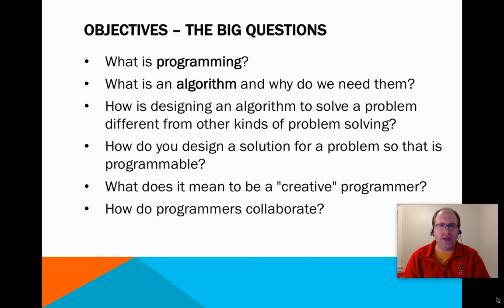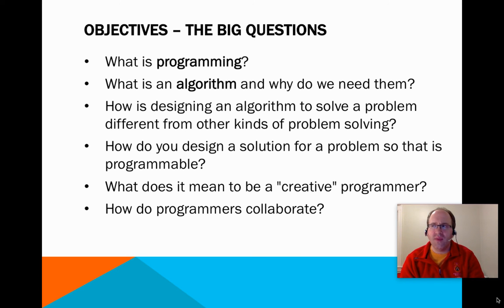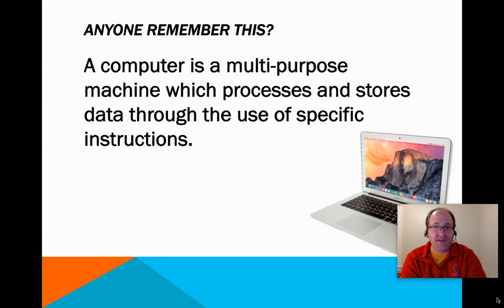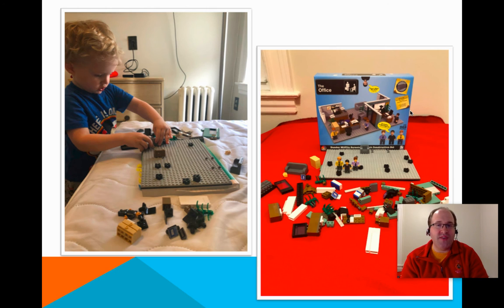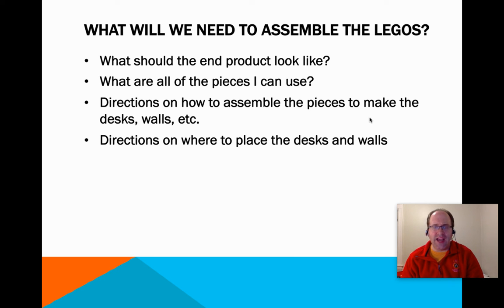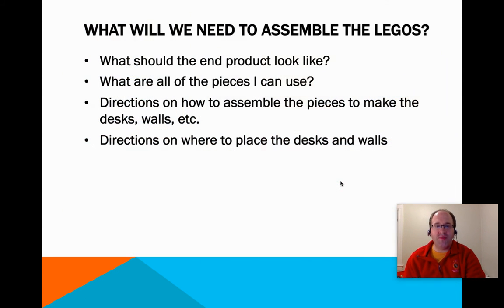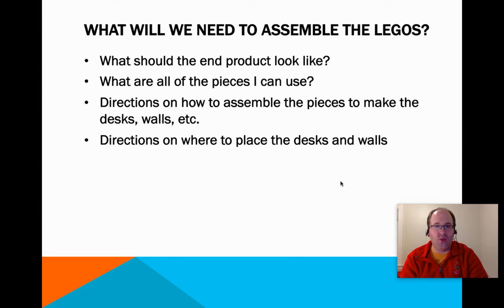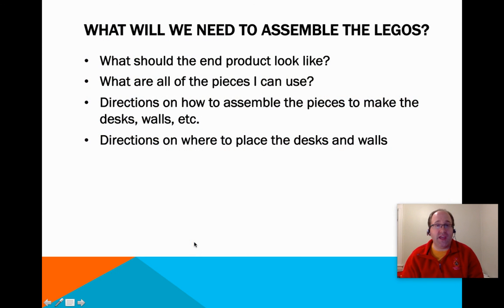Computer Technology - Programming Introduction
Programming - An Introduction